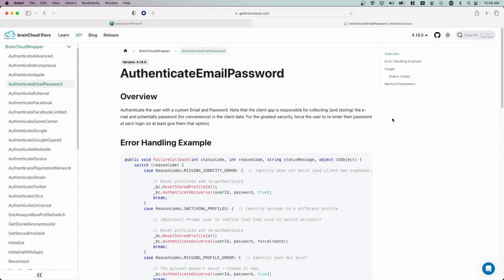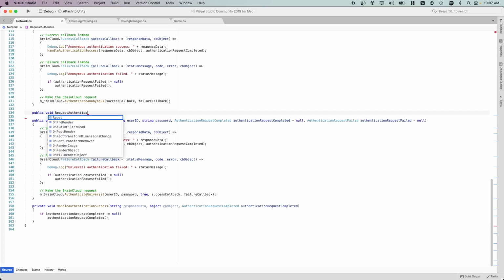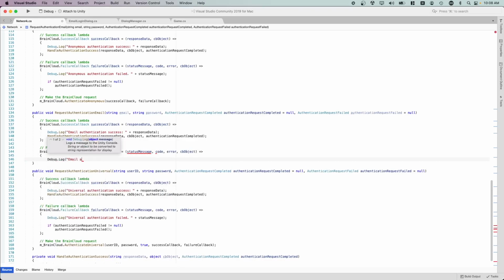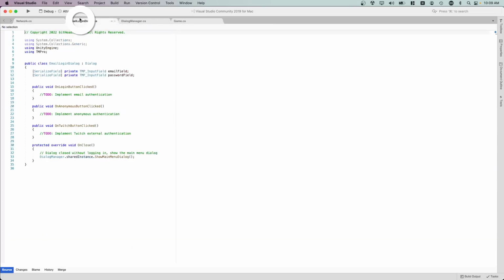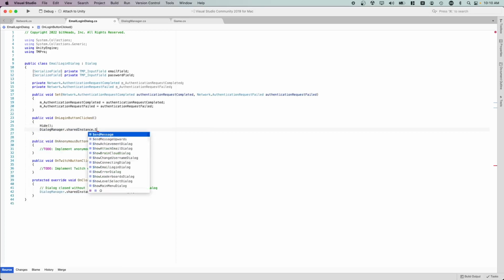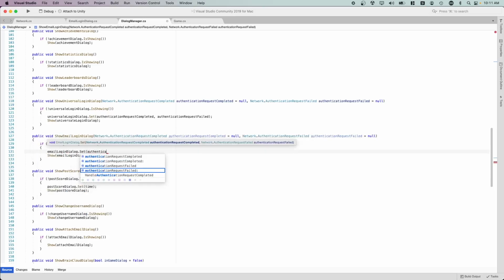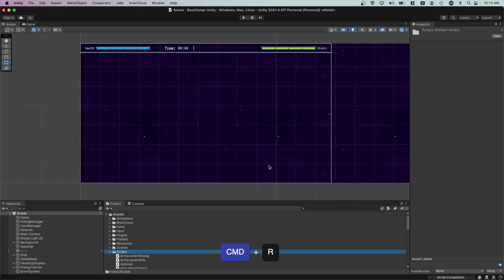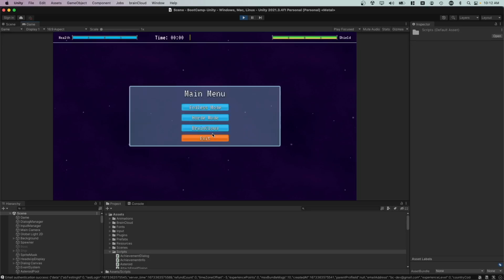Unity BootCamp 10: Email authentication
The 10th video in the Unity BootCamp demonstrates how to authenticate a user using an email identity (email + password).